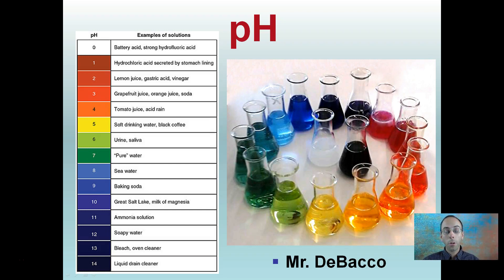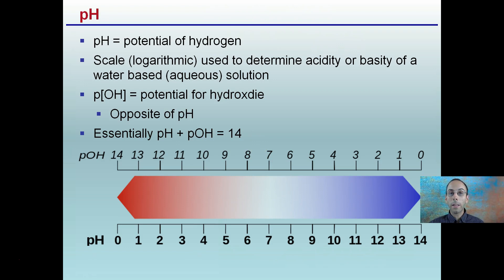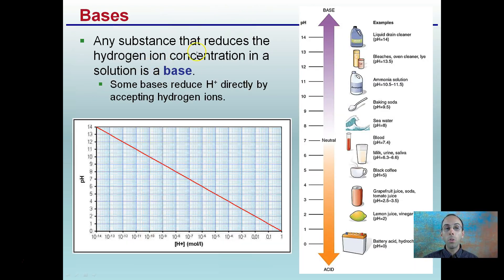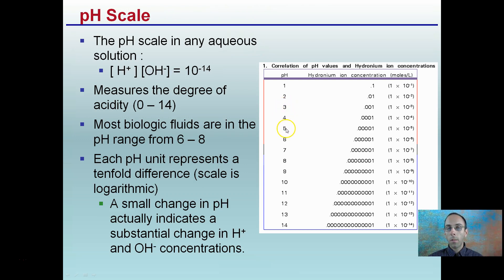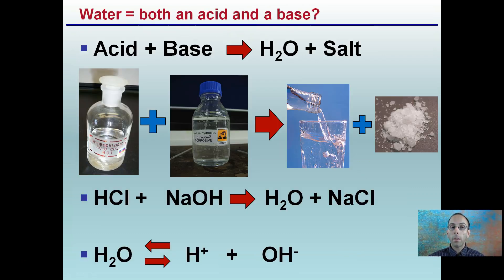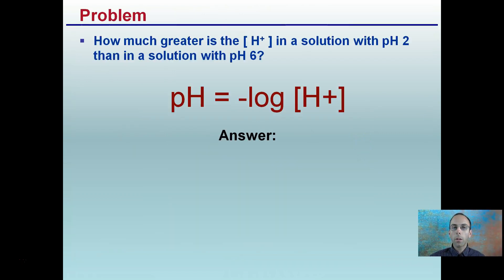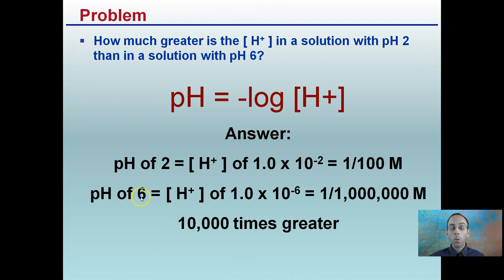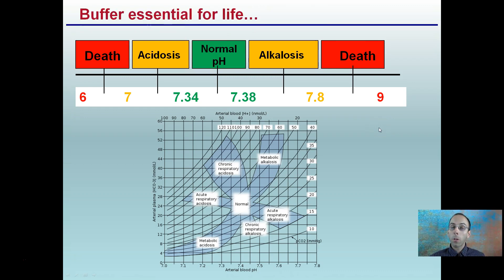pH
A general overview of pH is provided, including the definition of an acid and a base, along with an understanding that the pH scale is logarithmic.  This presentation also includes a problem and calculation step to be able to compare hydrogen ion concentration between two pH values.

*Due to the description character limit the full work cited for "pH" can be viewed